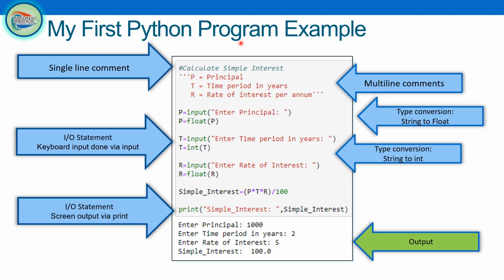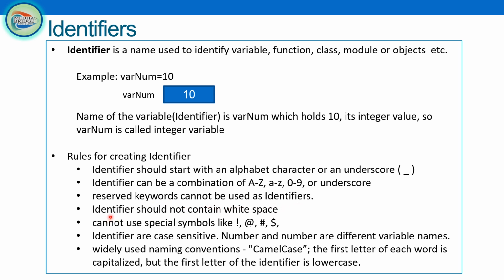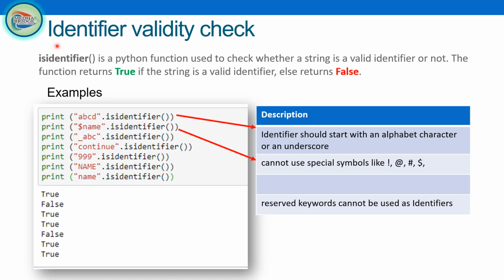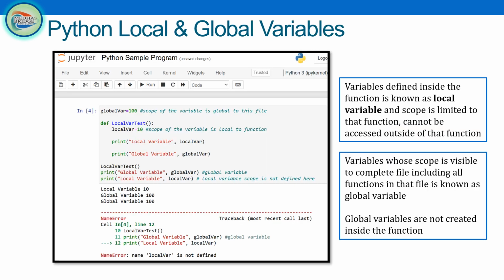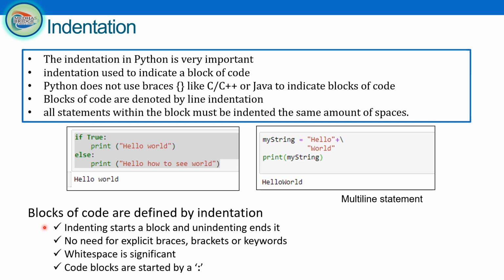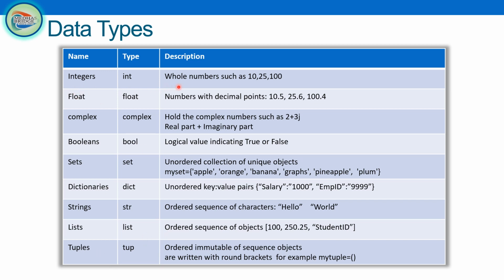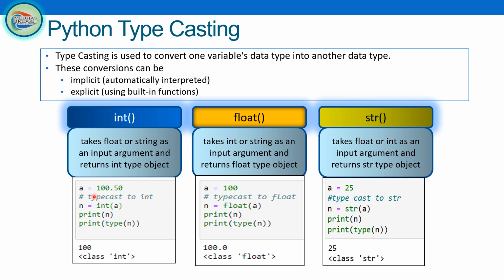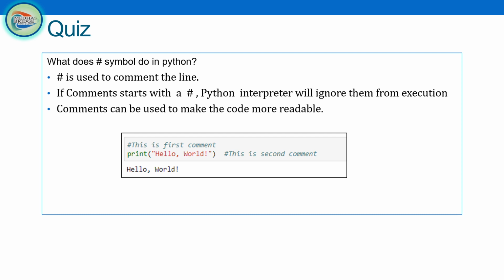Let's Learn Python: #3 Python Basics (Part-2)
My First Python Program
Valid vs. invalid
Validity check